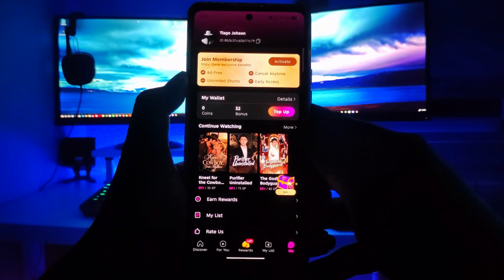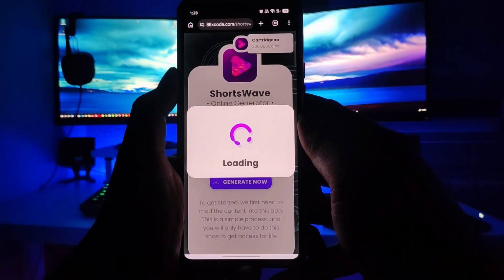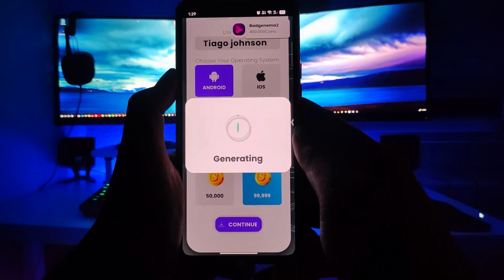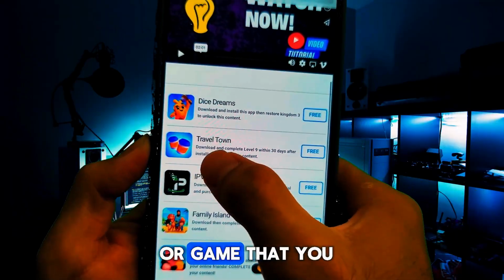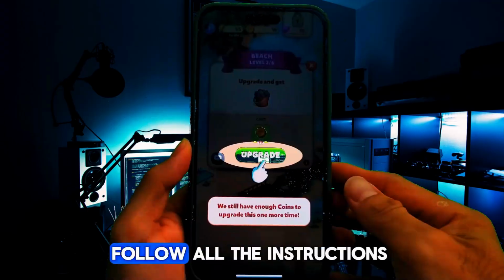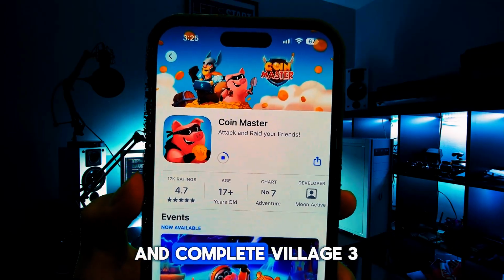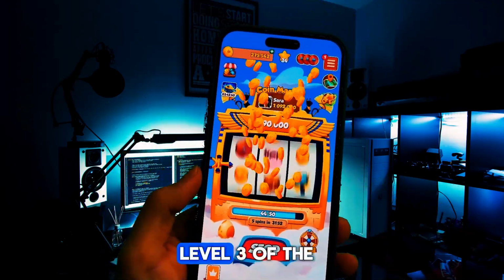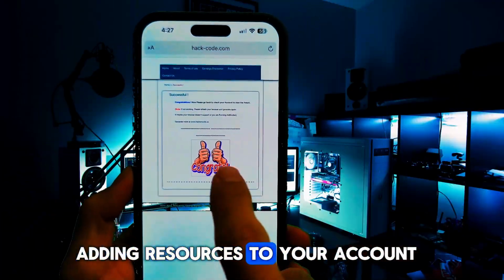Oh my god ! I found a trick to get free unlimited coins in shortswave app.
Do Want to get more coins in the shortswave app? In this tutorial, I'll show you legitimate ways to earn and use coins, along with helpful tips to maximize your rewards and enjoy more episodes.